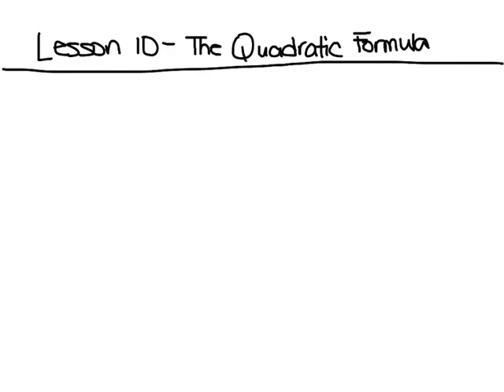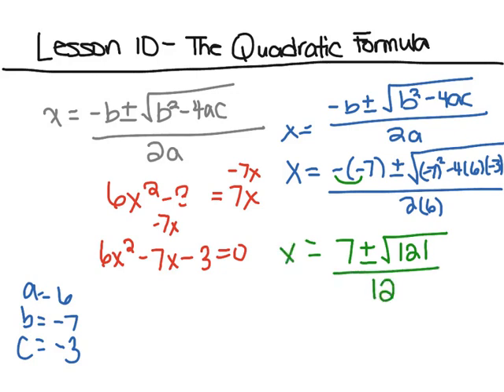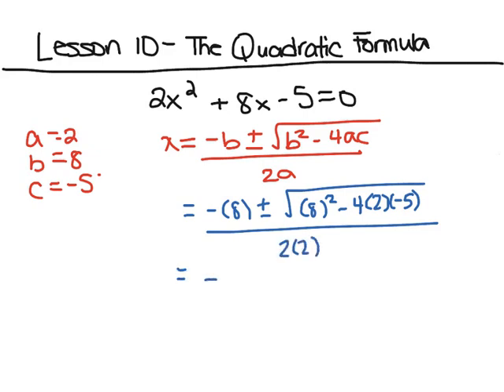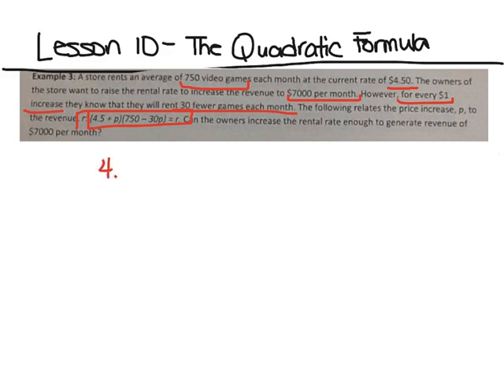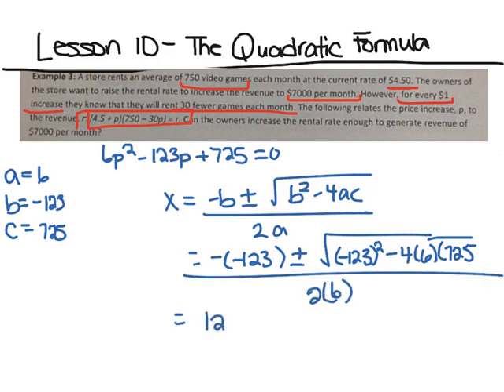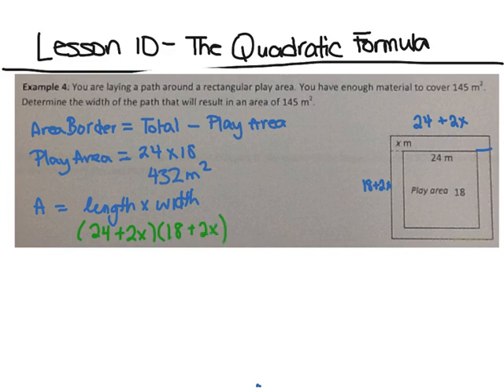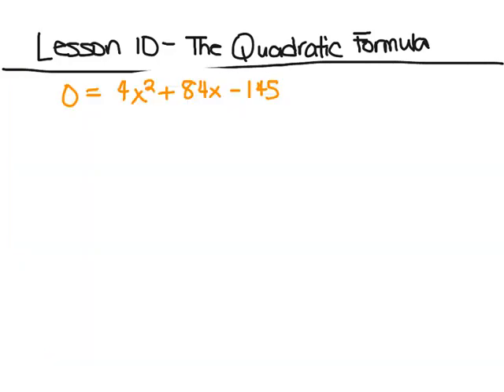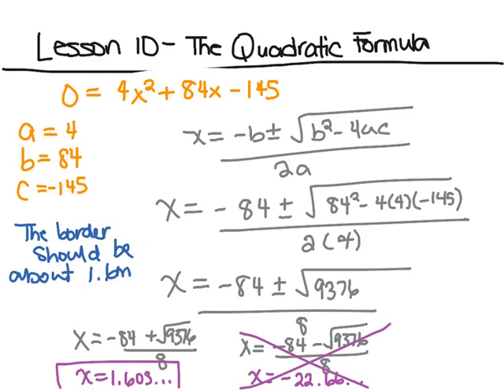Foundations 20 - Quadratics Functions - 10 - The Quadratic Formula